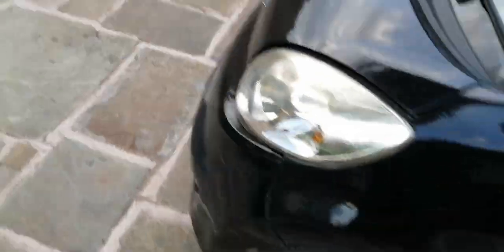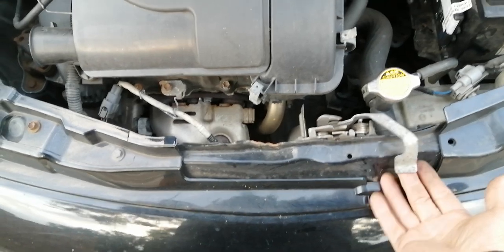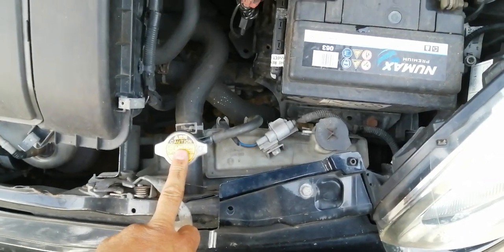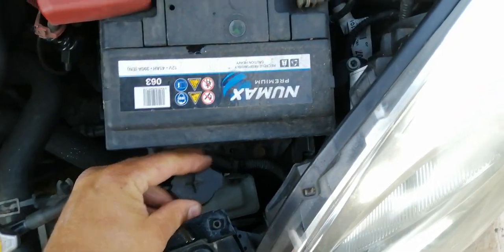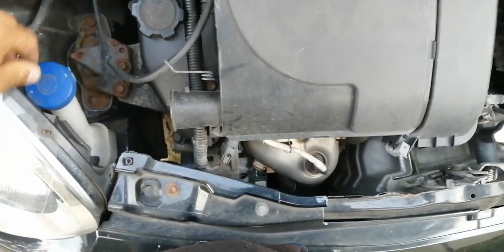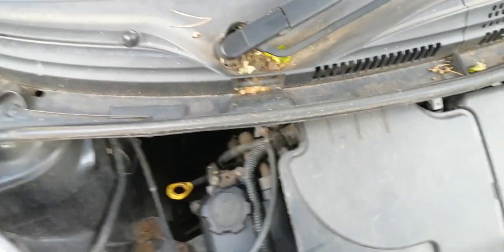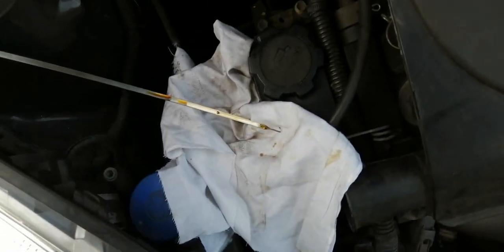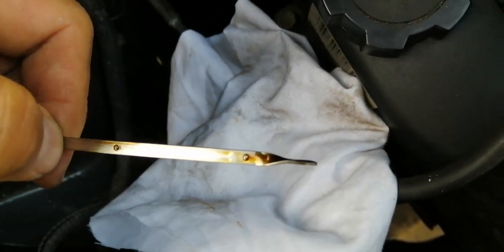Citroen C1 (2008) Checking oil, water, washers levels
How to check the oil level, water level and refill the windscreen washers on a citroen C1 2008 model. It's probably the same on the Toyota/Peugeot of this vehicle.